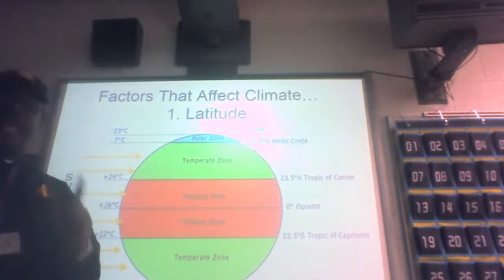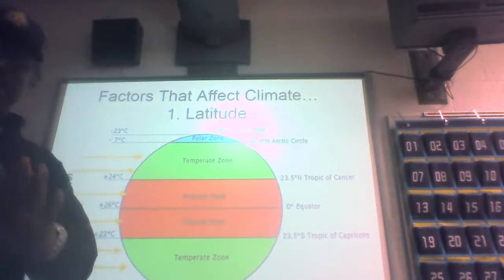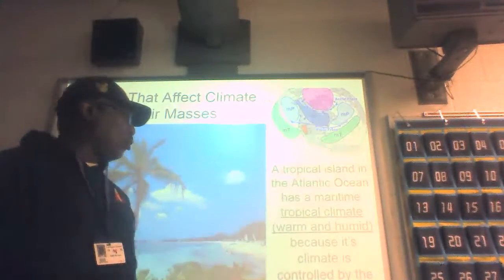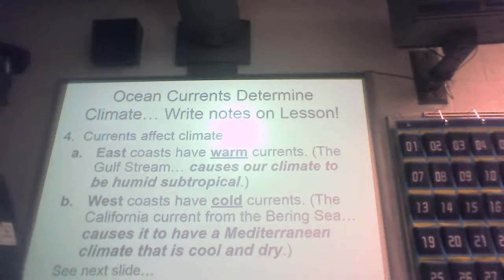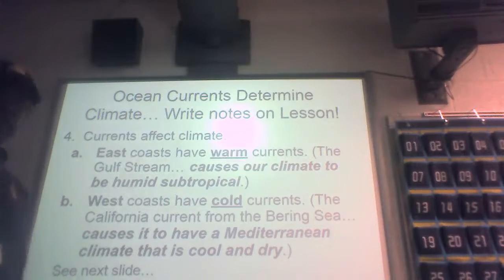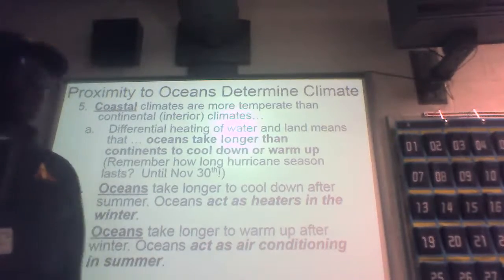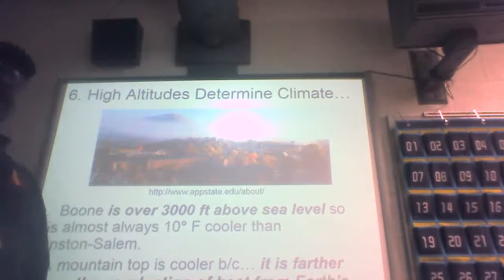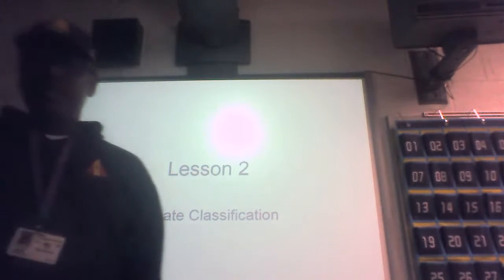Climate Lesson One